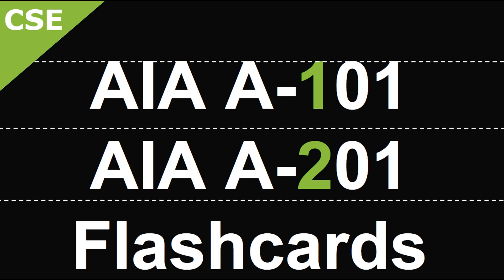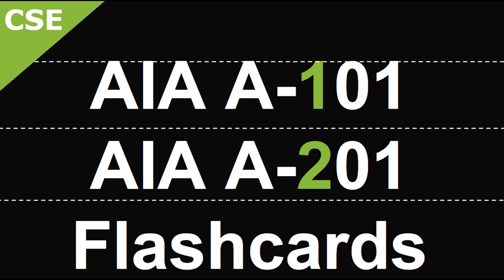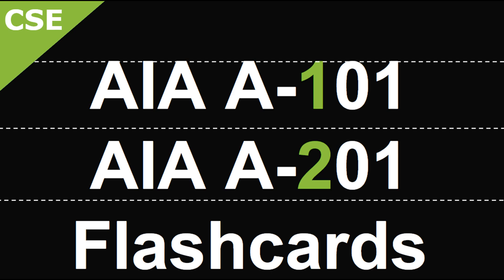AIA Contracts A Series Review: ARE 5.0 and CSE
Listen to this video as many times until you've mastered the Architect and Contractor Agreement Contracts A-101 and A-201 for the California Supplemental Exam (CSE) and the Architecture Registration Exam (ARE). This is a great review especially if you're getting ready to take an exam. This source material can be found on the California Architects Board (CAB) website. Always consult with the latest CAB reference study materials and up to date codes.

Hope you found this helpful. Consider supporting the channel or becoming a member for more content!

Thanks for being here on the channel!